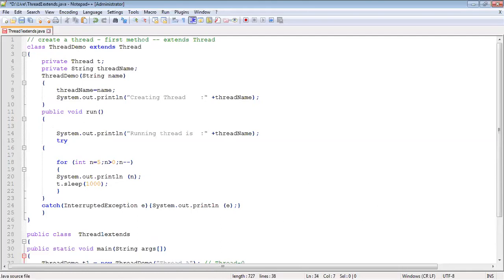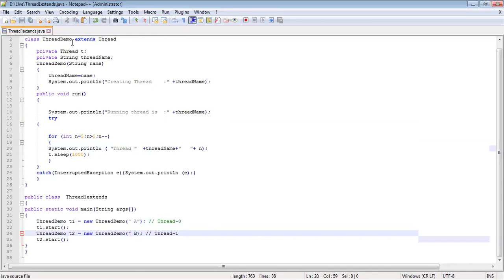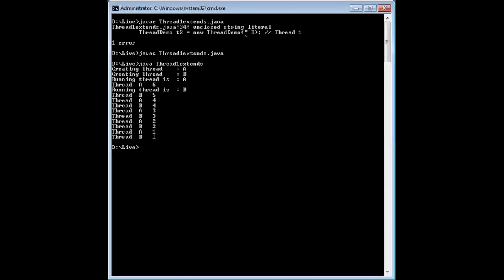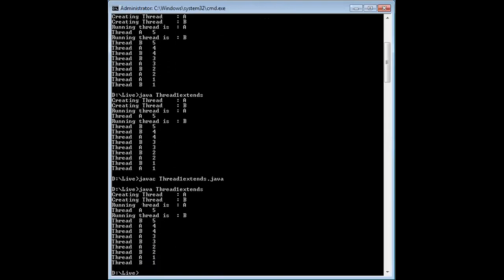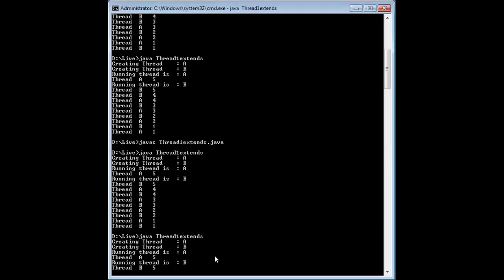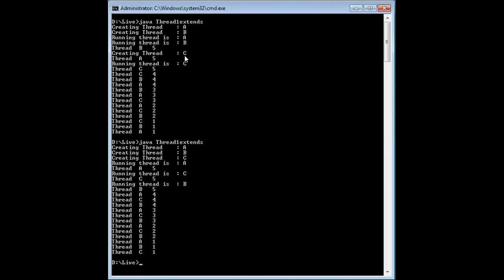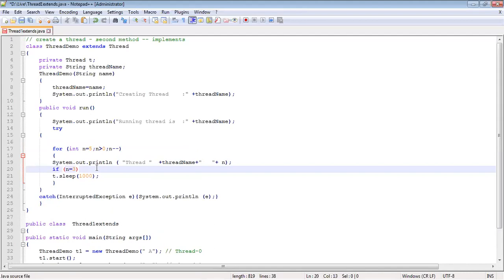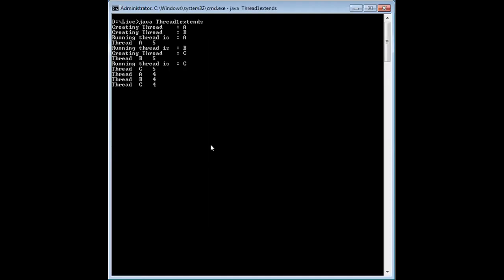Creating Multiple Threads in Java